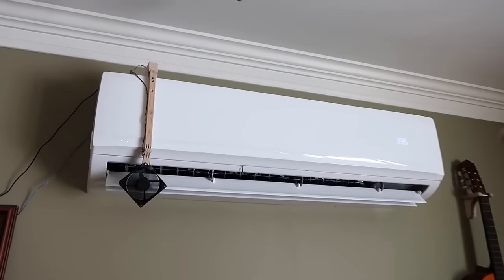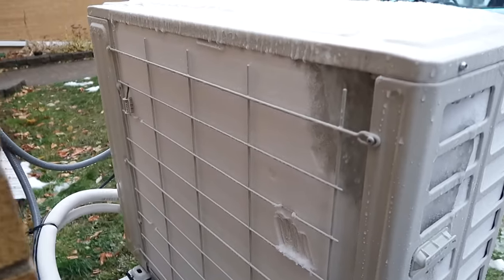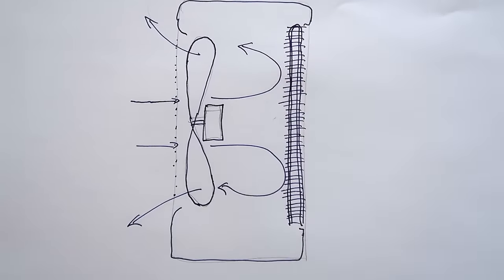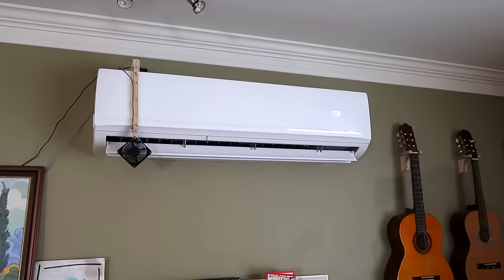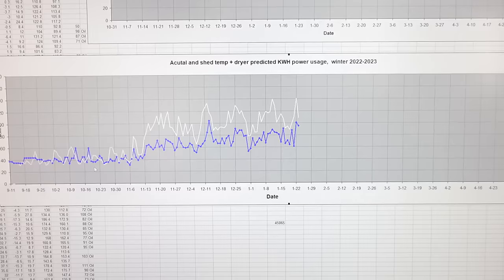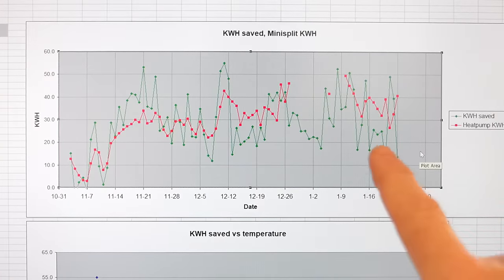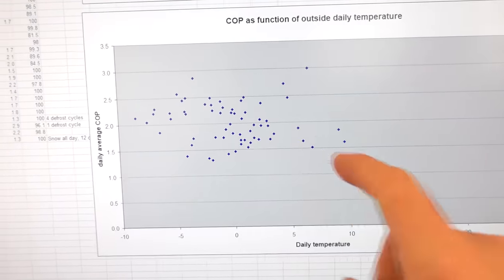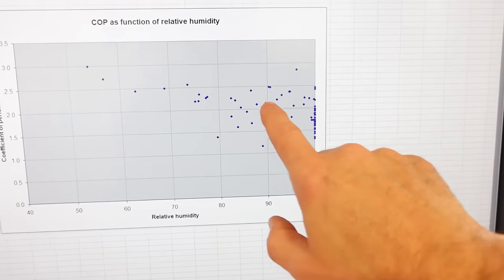How efficient are our minisplit heat pumps in the winter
Gauging the efficiency of our heat pumps using a temperature model for our house that I established last winter when we were still heating mostly electrically.  This allows me to work out the effective coefficient of performance.